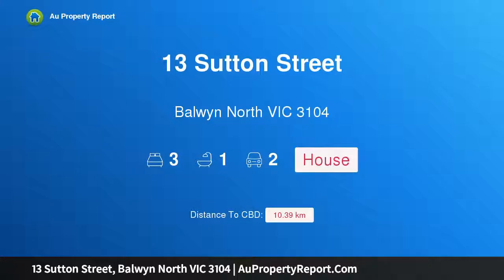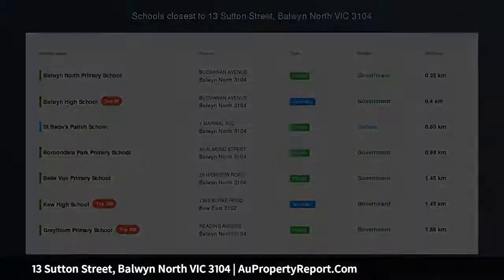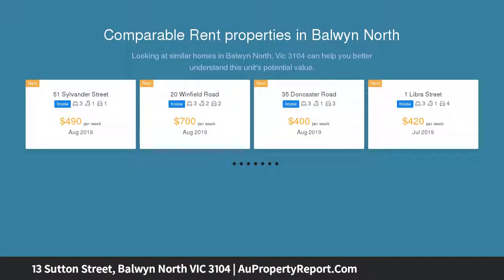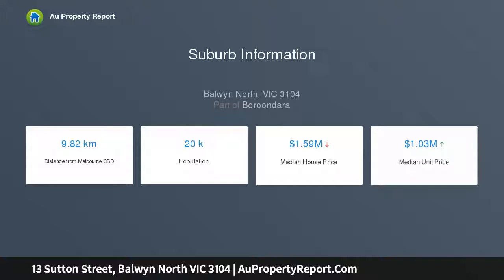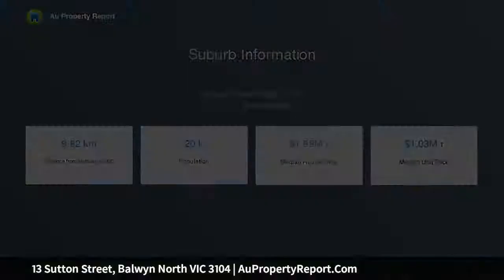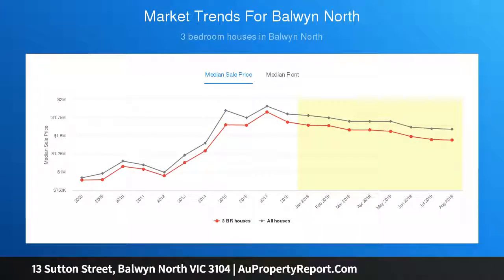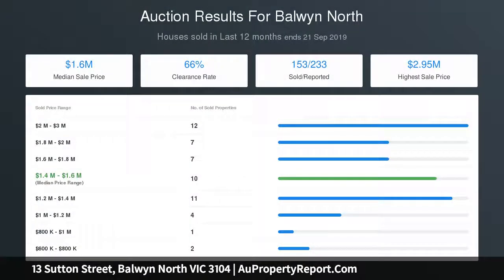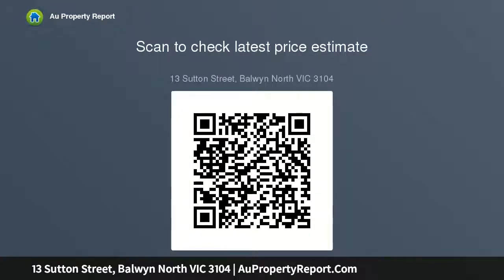13 Sutton Street, Balwyn North VIC 3104 | AuPropertyReport.Com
13 Sutton Street, Balwyn North VIC 3104
Property Type: house
Bedrooms: 3
Bathrooms: 3
Car Space: 2
Thrilling potential just metres from Balwyn High